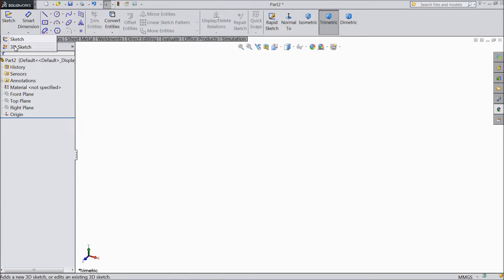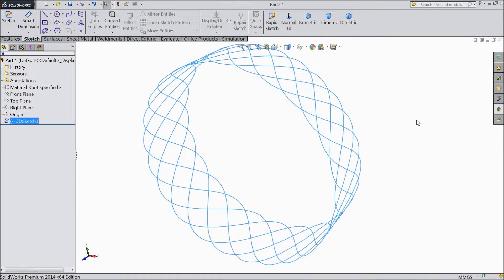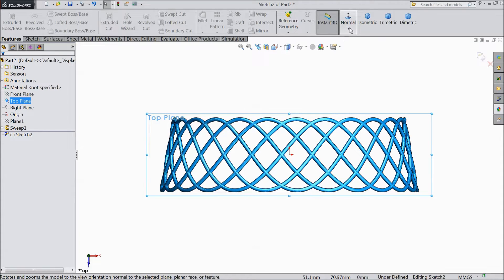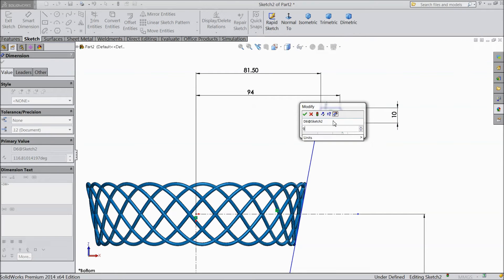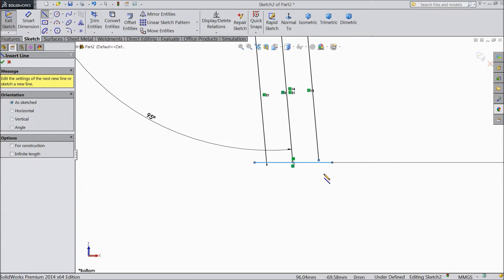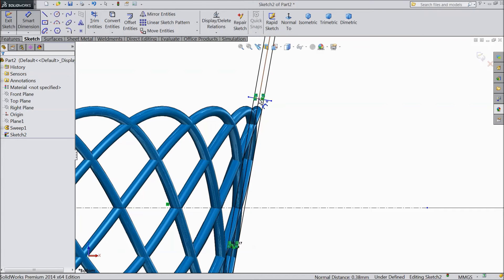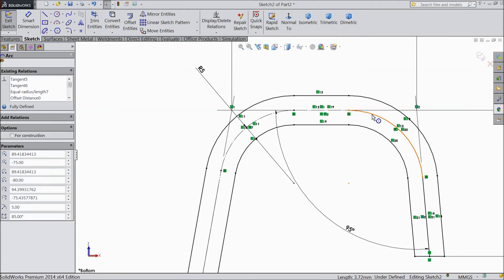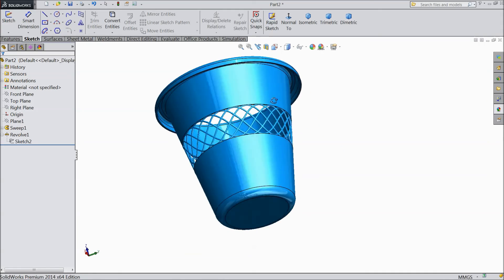Solidworks tutorial Dustbin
Equation for Dustbin Net.
X=(67.5+3.5*cos(t/0.24)+0.03*sin(t/0.24))*cos(t)
Y=(67.5+3.5*cos(t/0.24)+0.03*sin(t/0.24))*sin(t)
Z=20*cos(t/0.24)
T1=0
T2=11.9999*pi

You can use above equation and Sketch Dustbin in Solidworks.